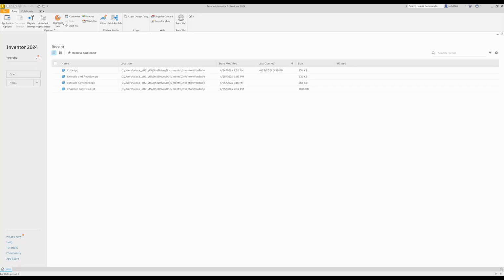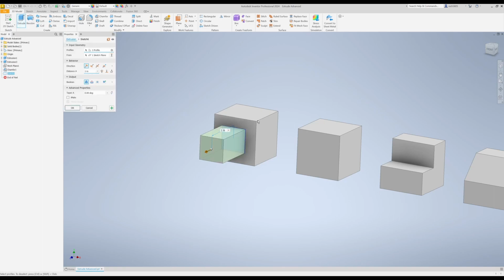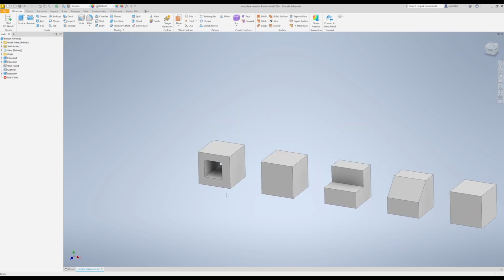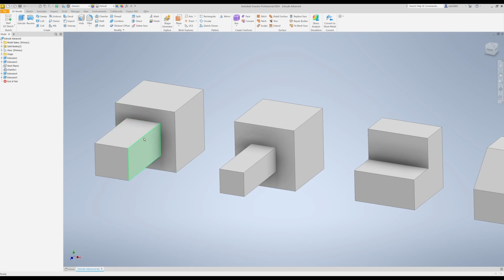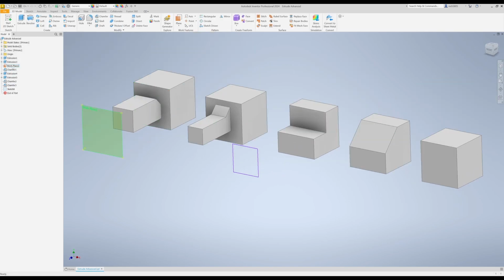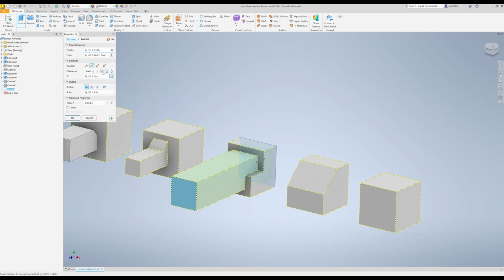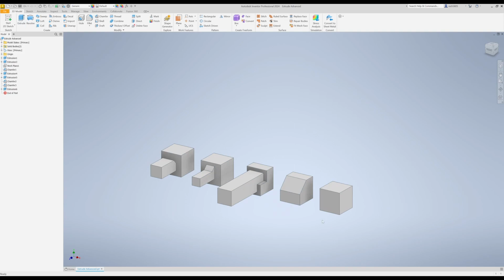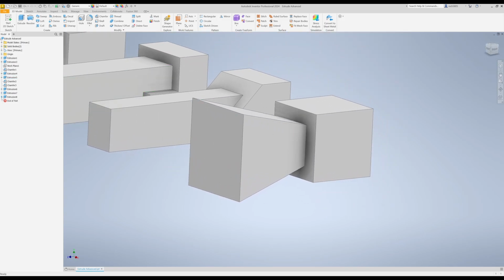How To Use Advanced Extrusion Techniques - Autodesk Inventor 2024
This tutorial explains how to use the extrude command in Autodesk Inventor 2024 in a more in-depth way. Thank you :)
Timecodes

0:00 - Intro
0:07 - Tutorial
8:11 - Outro